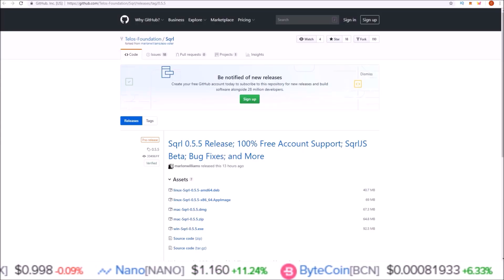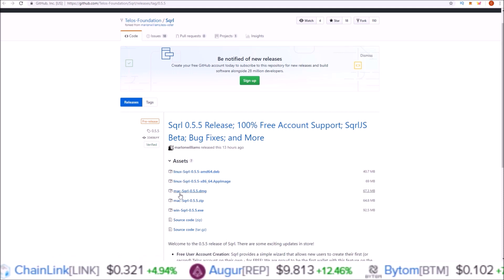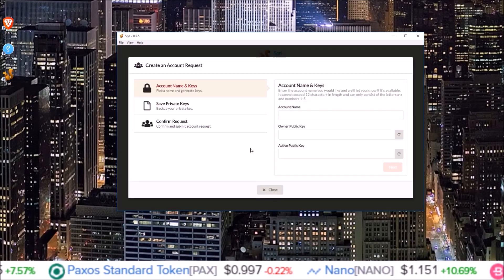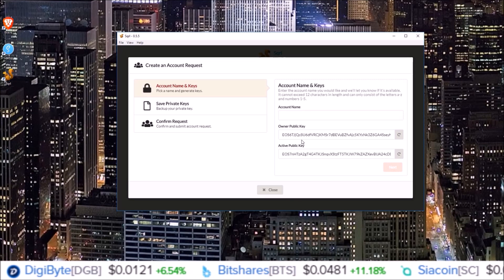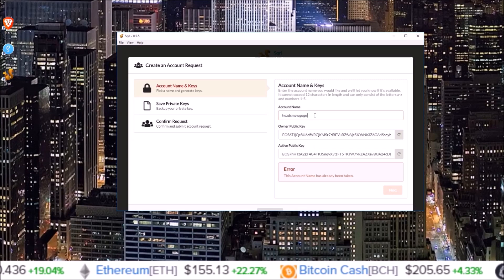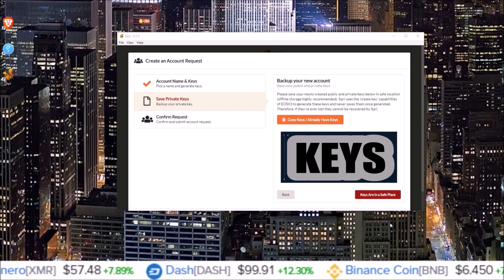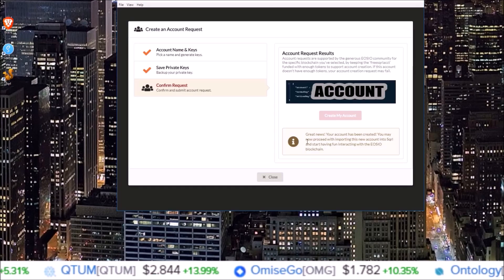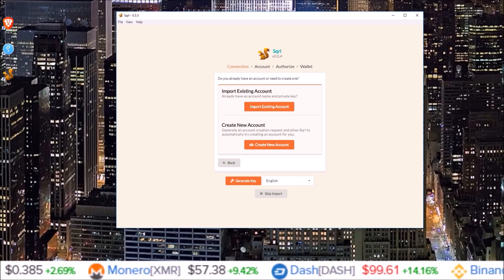FREE Telos Account Creation Using SQRL Wallet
How to get your FREE Telos account using the latest release of SQRL wallet.